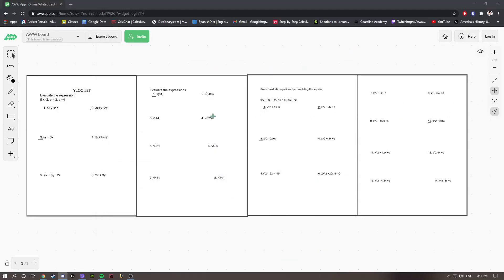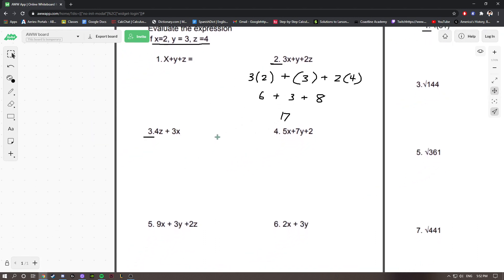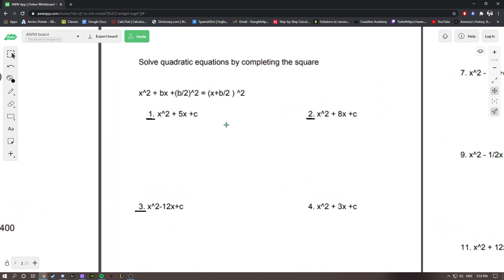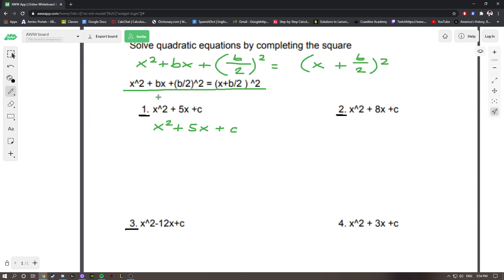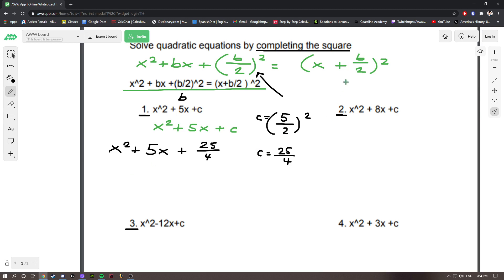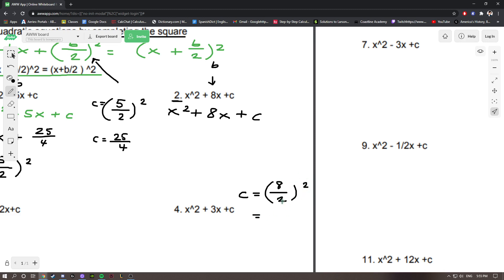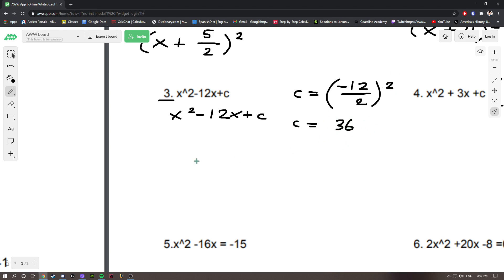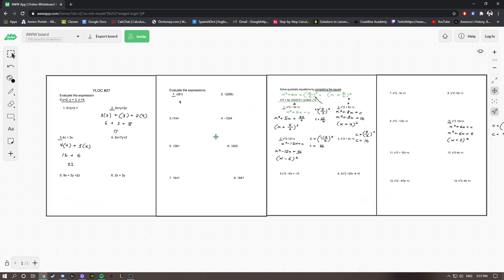7th Grade Math | Lesson 28 #4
Tutor: Marcus Lee